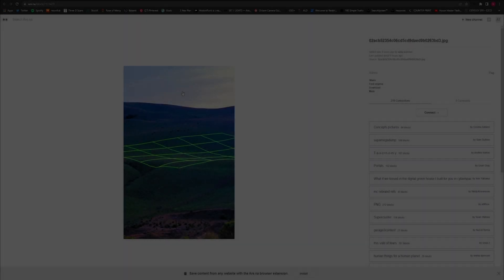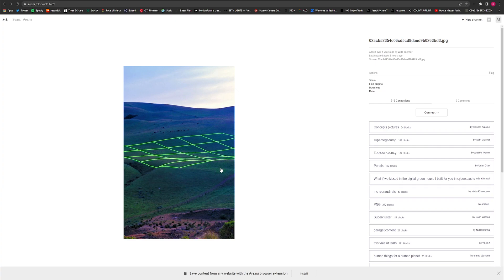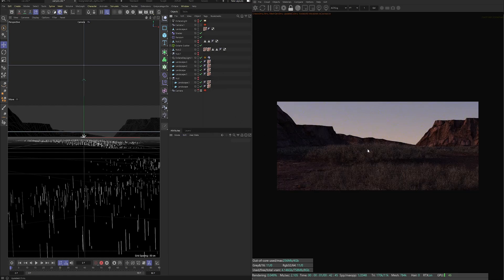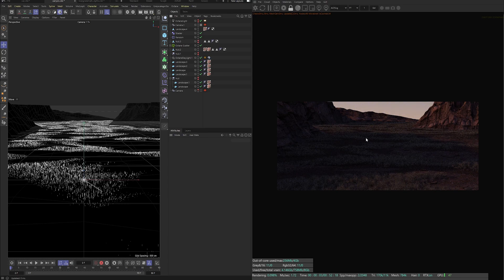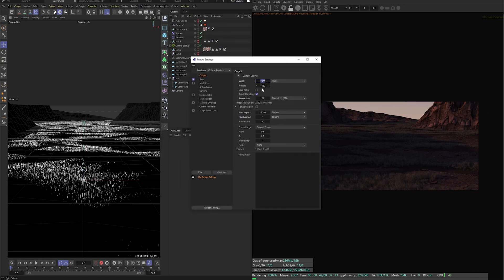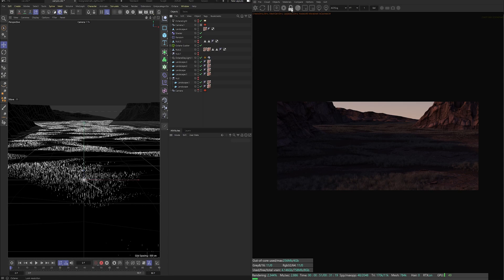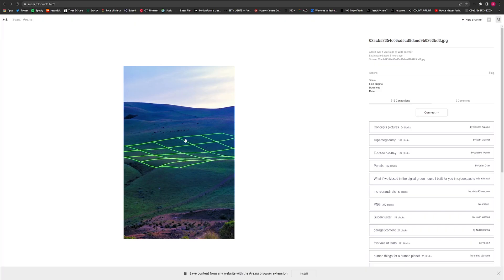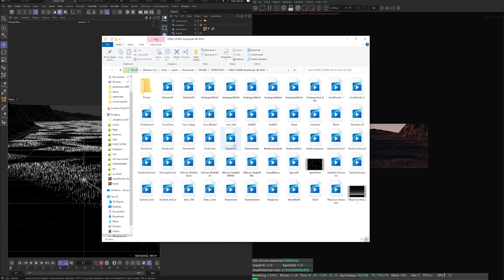How to Project Light on ANYTHING in Cinema 4D and Octane (3D Quick Tips) │ september ®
Taking a break for realism, this method reveals how to utilise the octane lighting system to project any of your images or sequences on your scenes. You can leverage this for creating types of varying lighting, or generally verging away from the default shapes octane lights offer.